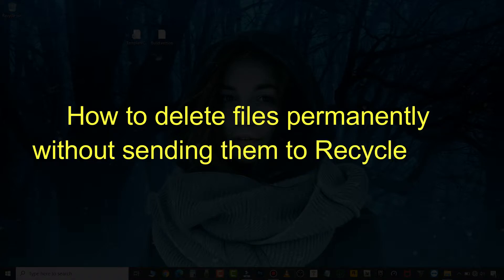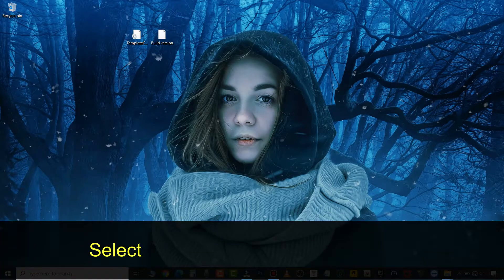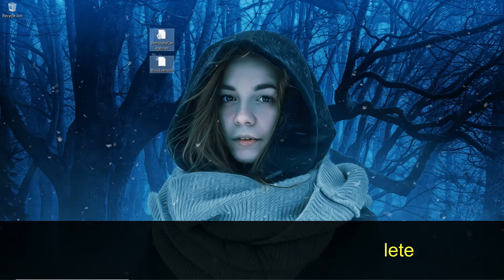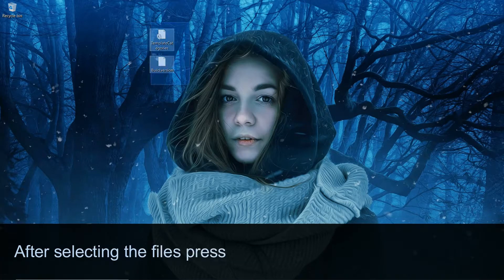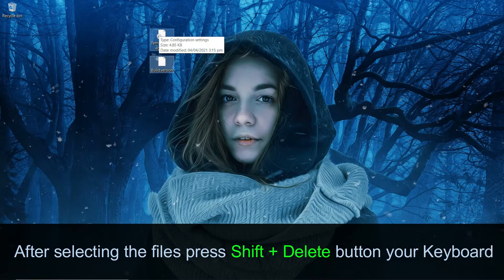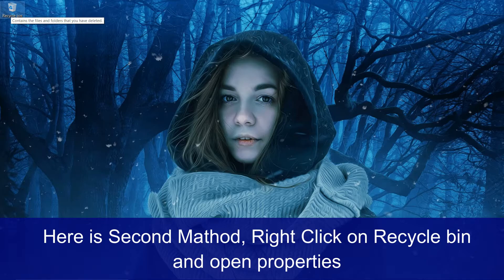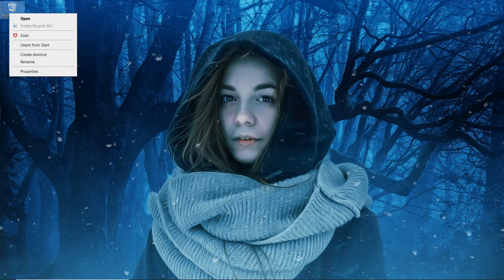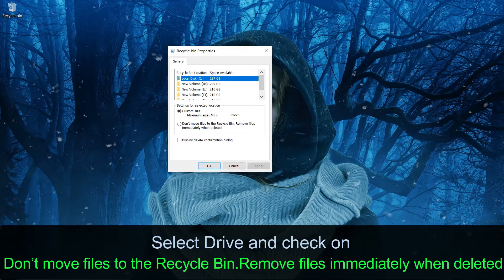How To Delete Files Directly Without Sending To Recycle Bin In Windows 10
If you want to delete your files permanently without sending them to recycle bin then here is quick video guide for you.